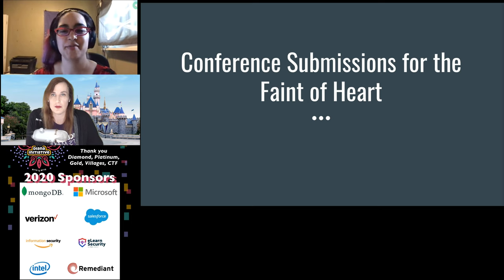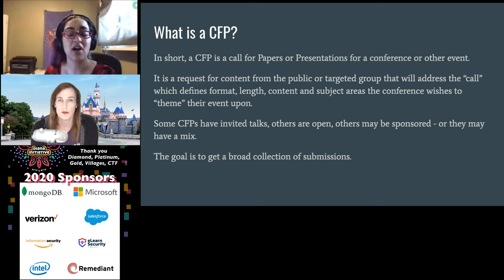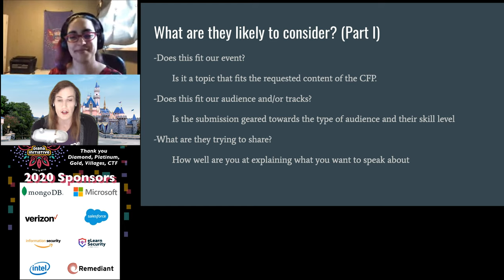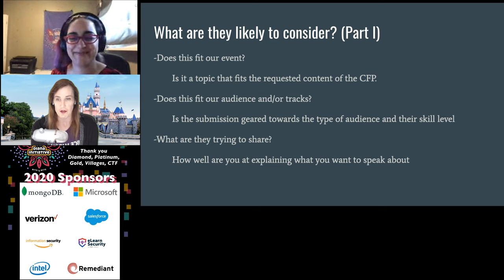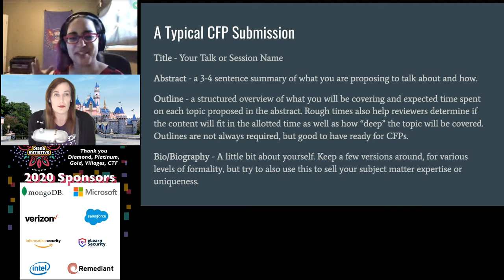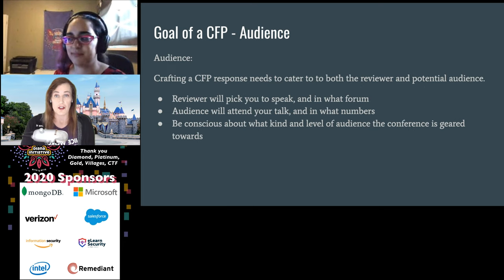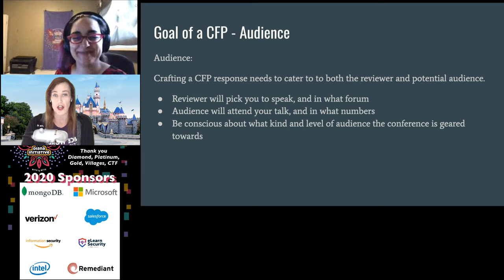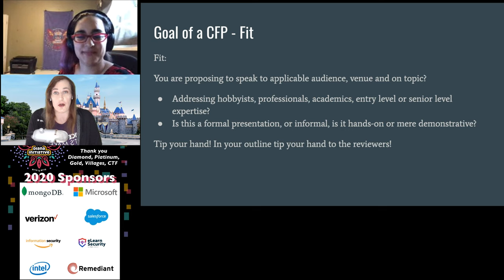Diana Initiative 2020 - Amélie Koran&Nicole Schwartz - Conference Submissions for the Faint of Heart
Diana Initiative 2020 - Amélie Erin Koran & Nicole Schwartz - Conference Submissions for the Faint of Heart

Submitting a talk to a conference is quite overwhelming, even for seasoned speakers and presenters. The CFP process, while often documented, still results in submissions that may make a good idea tough to evaluate by the review team, and eventually they may be rejected. How could a first time submitter to a seasoned pro go about ensuring they share their ideas to the right audience and past muster with the review committee. In this talk we plan to present a general primer on how to make the submission the best it can be, reduce your stress, and ensure that you will have the tools required to confidently present your ideas to the target audience.